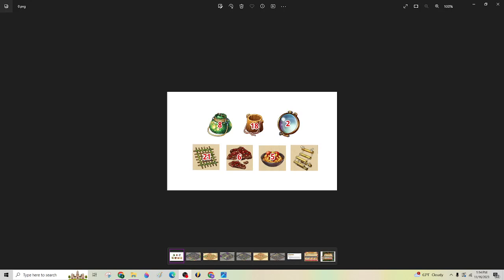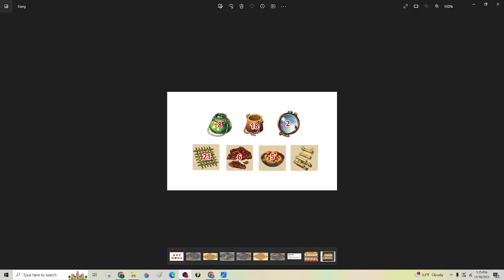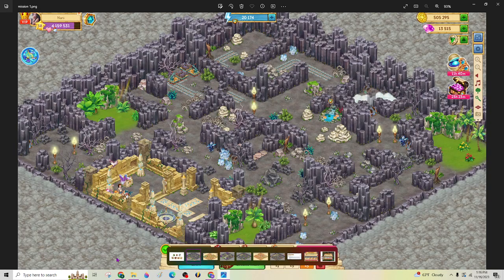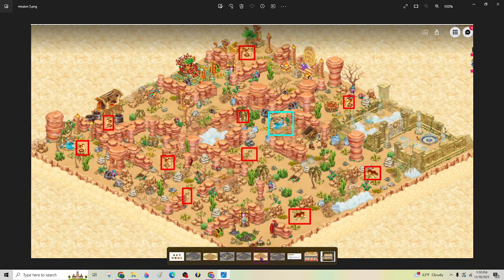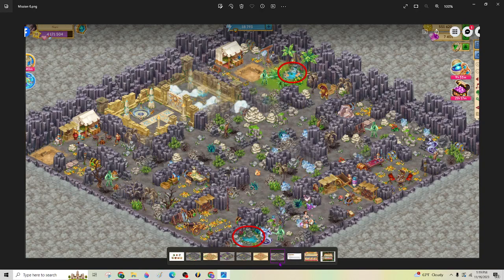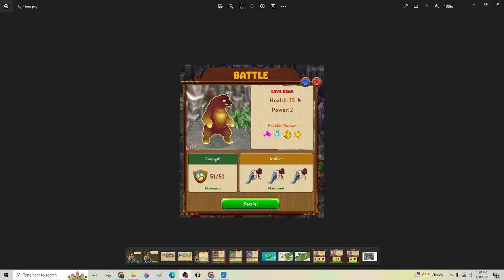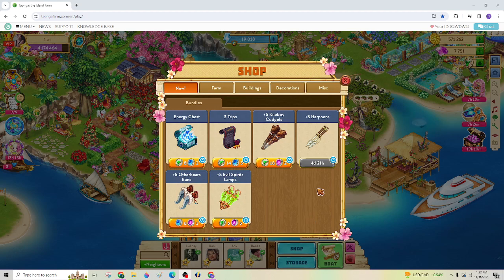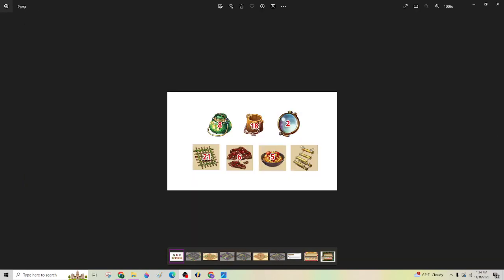Lagoon MISSIONS, maps and supplies needed.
Take more than I have shown, just to be safe.
Good luck!
(I need a drink already, lol)